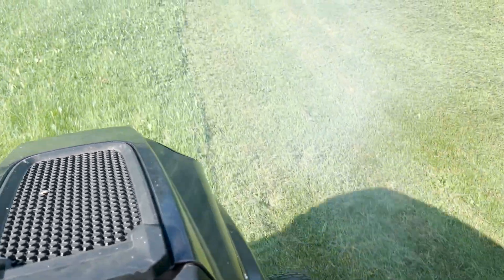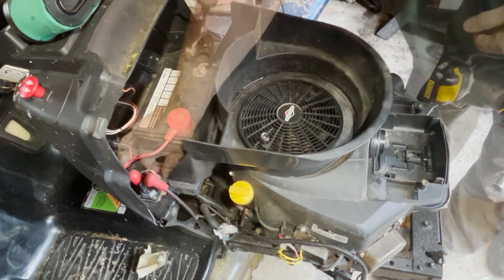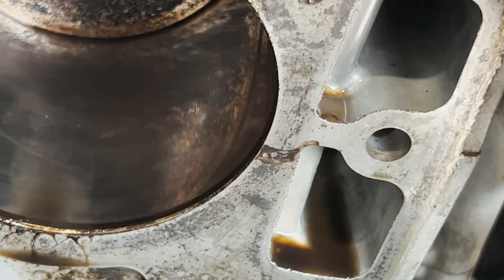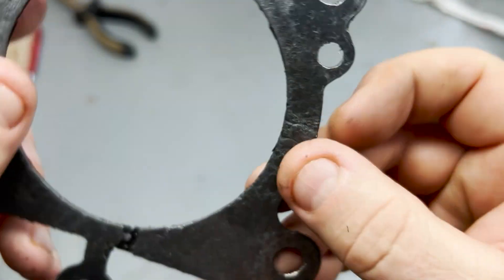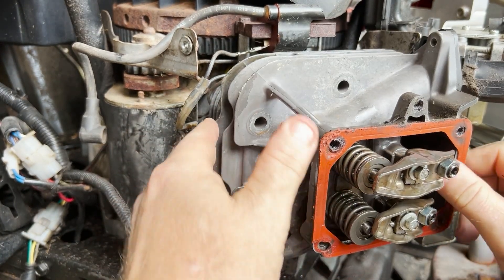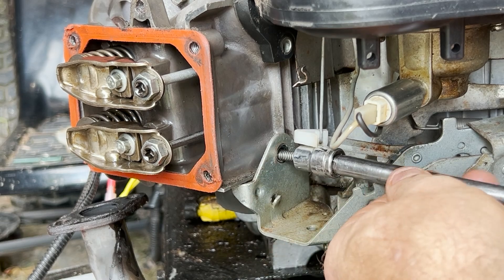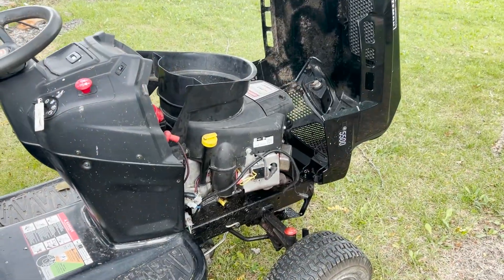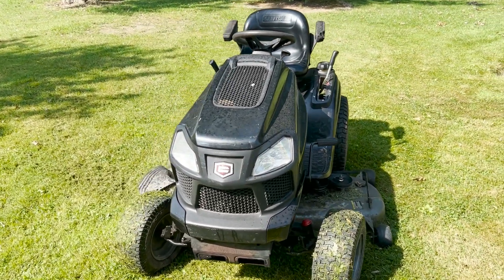How to replace the head gasket to stop blowing black smoke! : Briggs and Stratton twin 24hp engine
This is a step by step instructional video showing you how to fix a twin cylinder Briggs and Stratton engine in a lawn tractor that suddenly started blowing black smoke. In this case the 24hp engine is in a Craftsman riding lawnmower, but similar engines are used in many different brands. The repair can be done by most do-it-yourselfers with common tools. The cause of this damage turns out to be a blown head gasket in the right cylinder. The spot where it blew out allows oil from the push rod chamber to get sucked into the combustion cylinder. I'll show you how to remove the head, assess the damage, install the new head gasket, set the valves and get it running again. This mower is something like 15 years old, so problems like this are bound the happen.